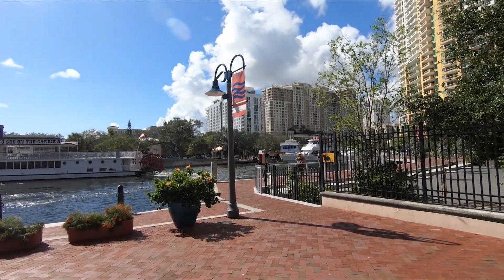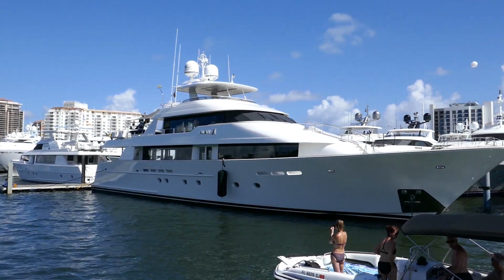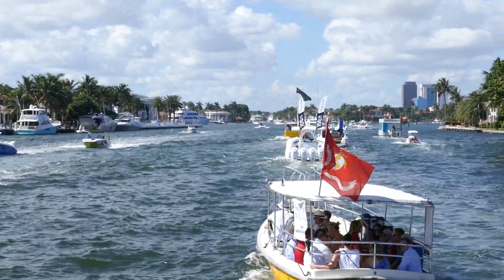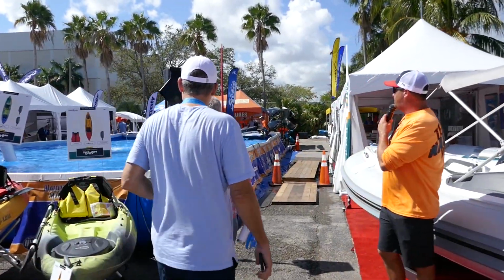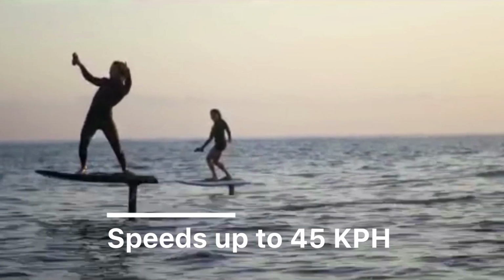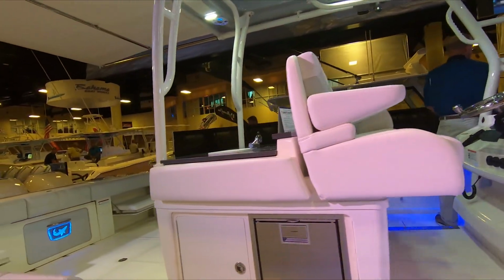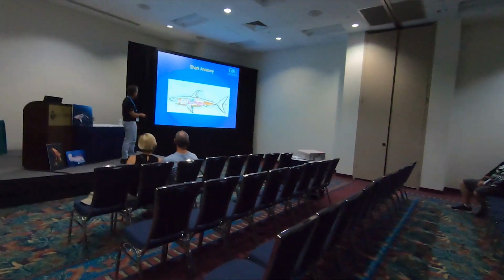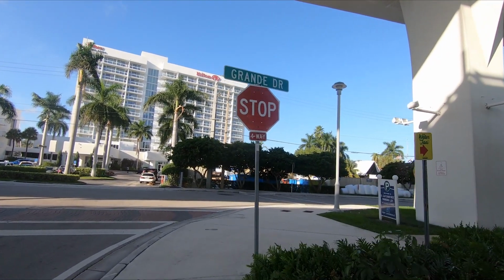Fort Lauderdale International Boat Show 60th Anniversary - Part 2 FLIBS 2019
Part 2 of my FLIBS 2019 60th Anniversary series!  This was on Saturday, November 2, 2019.

On this journey to the boat show, I park over at the Fort Lauderdale Brightline train station for only $8 for the entire day.  Hopping on a free shuttle, it's a short ride to the landmark Riverside Hotel where we wait for a water taxi at Laura Ward Riverwalk Plaza sandwiched between the hotel and the historic Stranahan House.  An all day water taxi pass is $12 and will get you to all locations of the Fort Lauderdale International Boat Show.

On this second day visit to the show, we're heading to the Broward Convention Center to see the smaller boats, including a lot of center consoles, in a dry air conditioned environment.  We have to travel to the main hub of the show at the Bahia Mar dock and make a transfer onto another water taxi which will bring us directly to the convention center.  We see plenty of huge yachts and houses along the way as well as the ever-elusive Arkup floating house (I'm going to get coverage of it one of these days).  After our journey through the New River and Stranahan River (Intracosatal Waterway) we reach Water Taxi Stop #4 just under the 17th Sreet Causeway between the Hilton Fort Lauderdale Marina (another FLIBS location we'll visit in Part 3) and the Broward Convention Center.

There's more walking as we make our way into the convention center grounds.  We start at the Sailfish Pavilion area which includes the Aqua Zone, a large pool for personal watercraft demos.  We head into a large tent where there's boats, accessories, and more.  Eric from ESS (Electric Surf Sports) shows us the extremely awesome Lift eFoil.  (Eric invited me to try it out one day up in Jupiter so I'm looking forward to bringing you some kickass coverage of that one day!)  It reminds me of the hoverboards in Back to the Future II.  "Hoverboards don't work on water unless you've got power!"  Well these have POWER!!!

Back outside, we pass the convention center's beautiful fountain before heading inside the main building.  Convention Center Console Madness!!!  Plenty of center consoles in the convention center.  I have 3 separate videos of these boats so be sure to check those out too!  An announcement for a Shark Identification and Behavior Seminar is made over the PA while I'm looking at the Mako boats!  I go on a journey, searching for this seminar.  No one knows where it is as I walk back and forth several times and pass some other interesting thinks along the way.  At the Coral Reef Stage, we see tropical fish and jellyfish.  After passing numerous places to eat and other vendors, I discover the secret location of the seminar!  I'm late.  It's already started.  I open the door slowly and quietly enter.  The speaker continues talking about shark physiology for a while and then snaps at me that there's no recording inside!  A total bust, I decide to just stick with the boats.

I head back outside to the Sailfish Pavilion area and grab some lunch (shrimp Po Boy) at The Grill.  I head out of the convention center area to go check out the Hilton Fort Lauderdale Marina which you'll see in Part 3.

Welcome to the 60th Anniversary of the Fort Lauderdale International Boat Show (FLIBS) -- the largest in-water boat show in the world!

LINKS TO OTHER VIDEOS OF BOATS SEEN

Other FAD1010 videos mentioned.